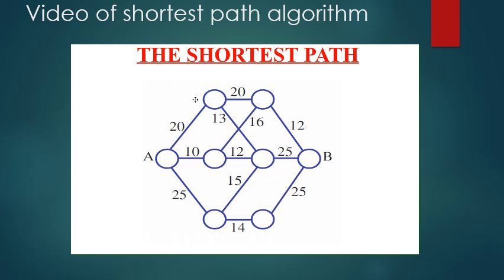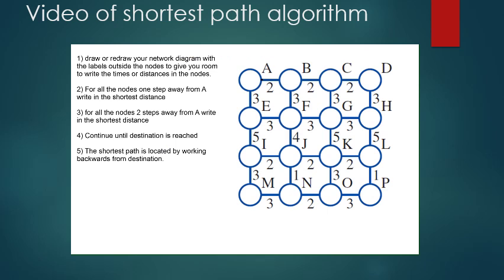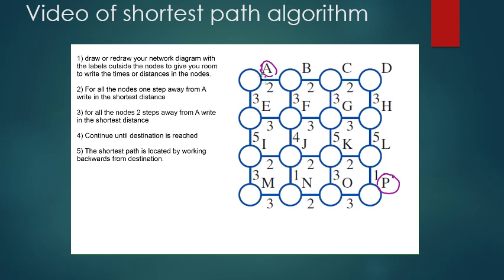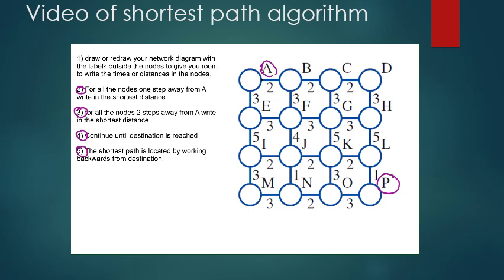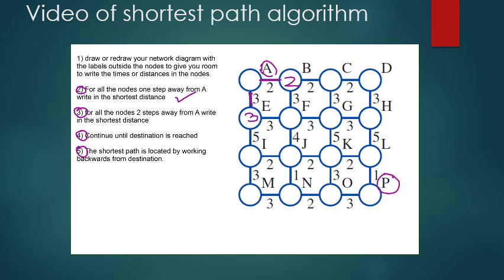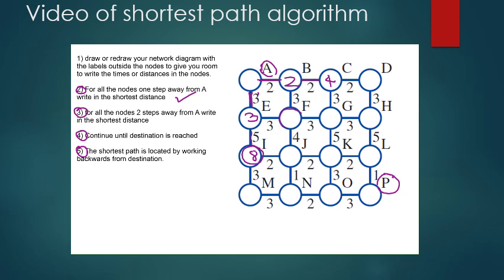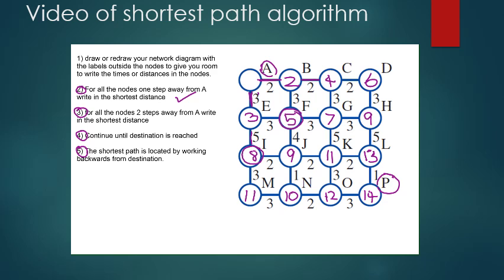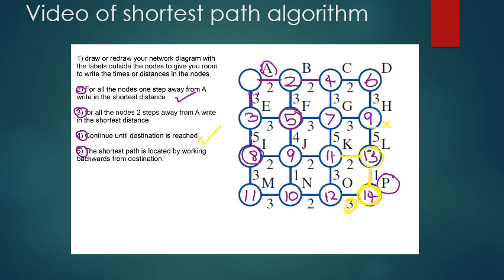Networks and graphs - Shortest path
Shortest path example